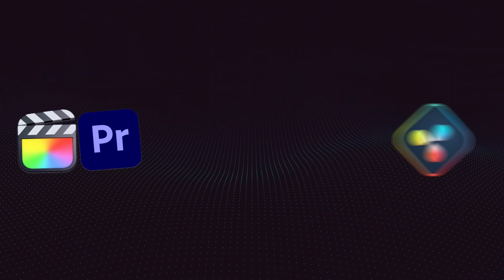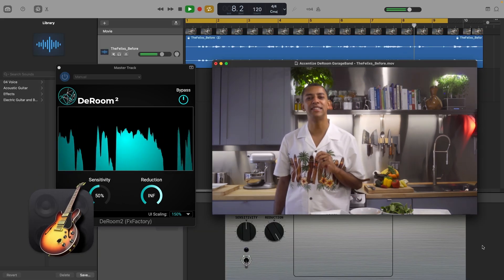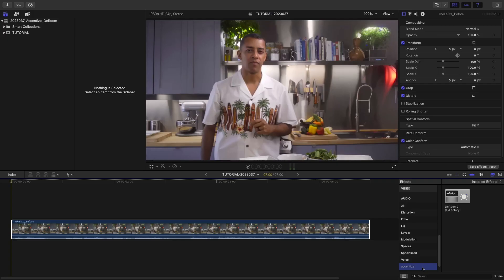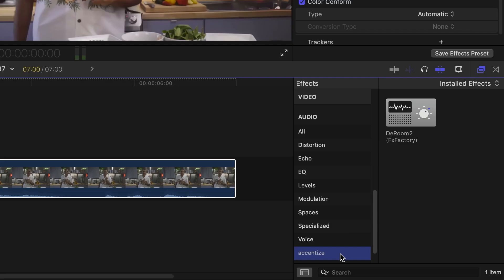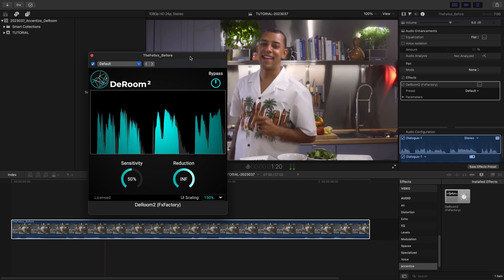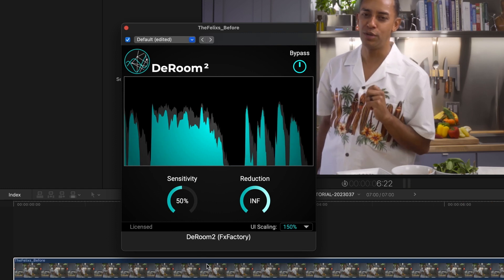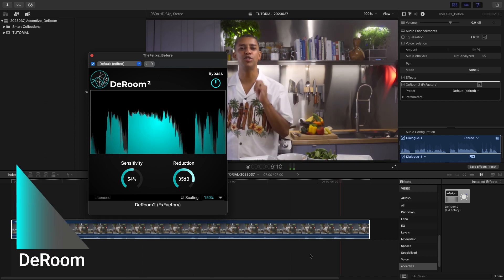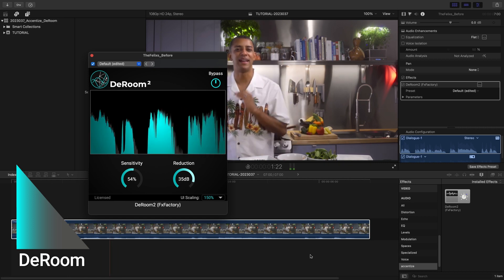Remove Echo in Final Cut Pro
With the power of AI, DeRoom automatically removes room echo and reverb, giving your audio clips a clean, professional sound.

Dive into this step-by-step guide on how to use DeRoom, an innovative AI audio plugin for Final Cut Pro.

Watch as we transform a clip with problematic live room echo into a polished audio segment.

Whether you're a video editor, audio engineer, or podcaster, DeRoom is an essential tool to have in your arsenal.

Say goodbye to challenging echo and reverb and hello to high-quality audio.

Start creating with a wide range of audio and video effects at FxFactory.com today!